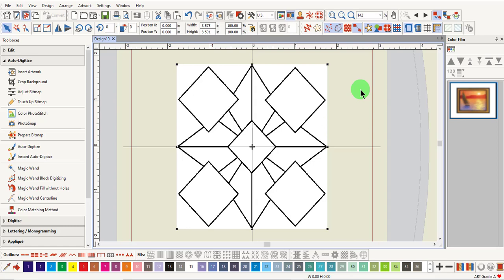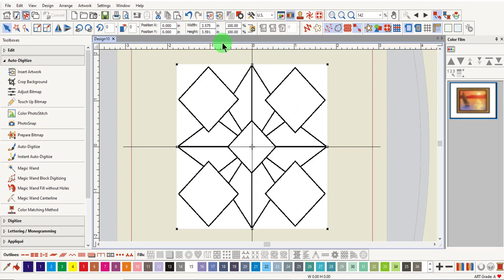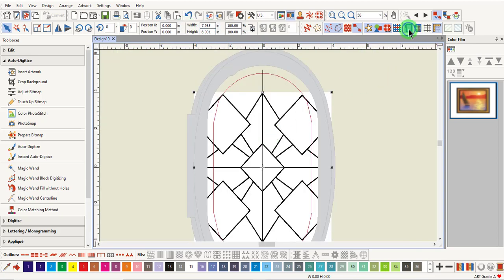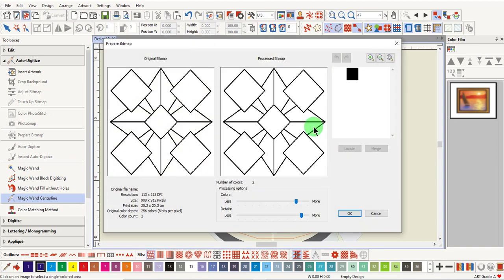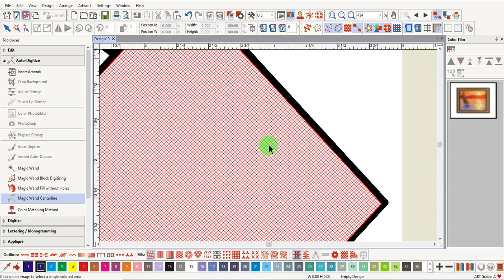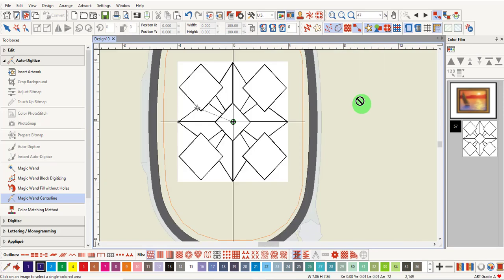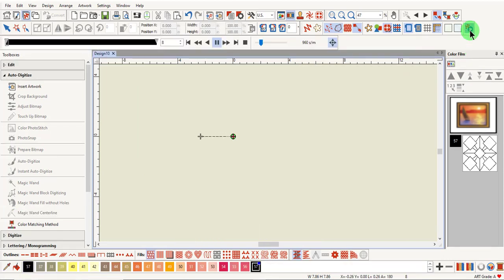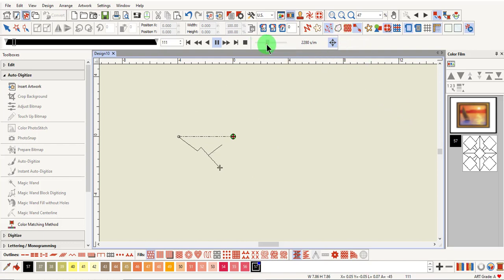12 10 Magic Wand Centerline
Learn how Magic Wand Centerline creates outline designs without jump stitches in BERNINA Embroidery Software 9.